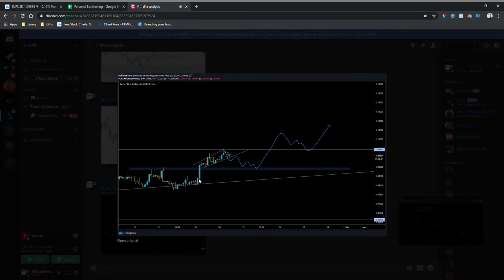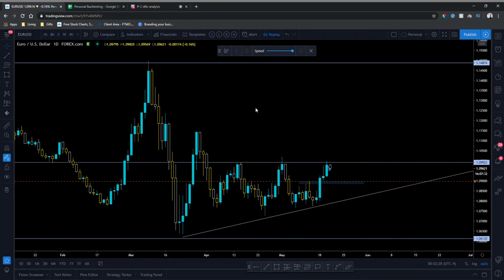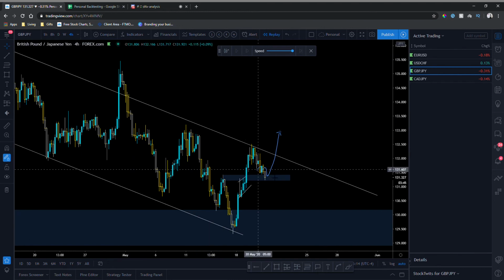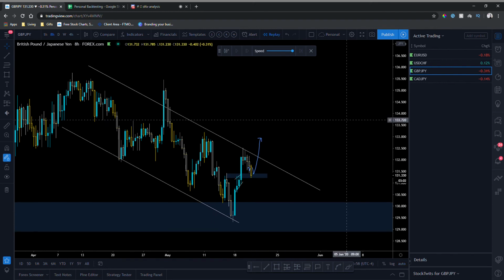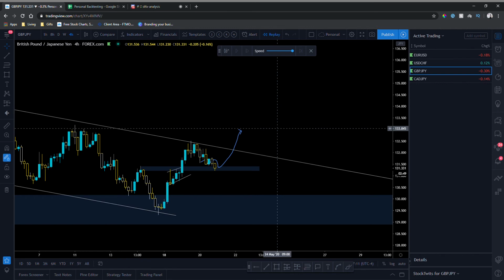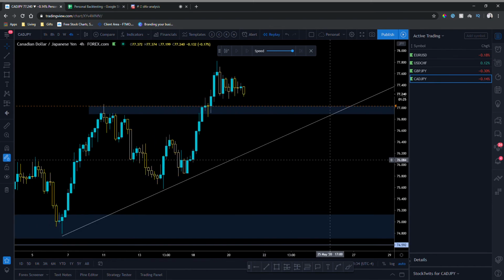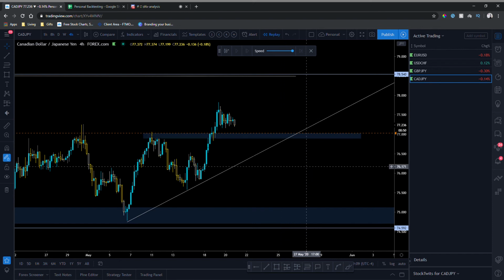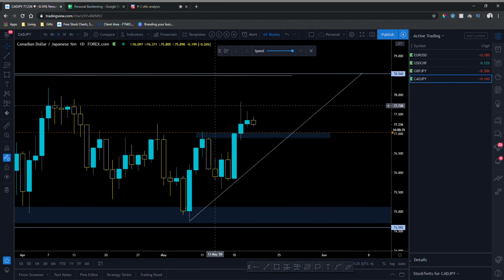D4X: Live Forex Trading Wednesday 20 May 2020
This video is a D4X Mid -Week Update recorded on May 20, 2020.

▶️Training◀️

▶️Trading Psychology◀️